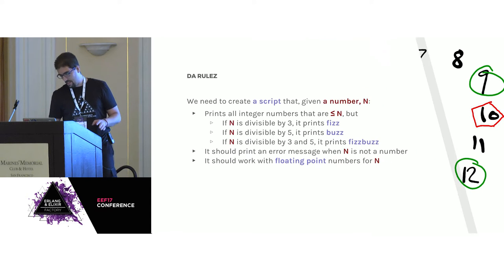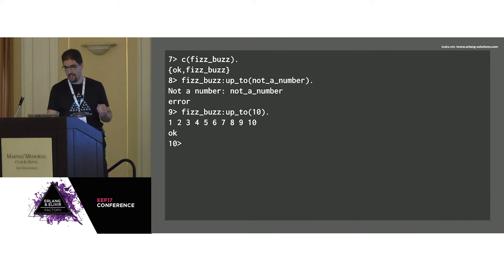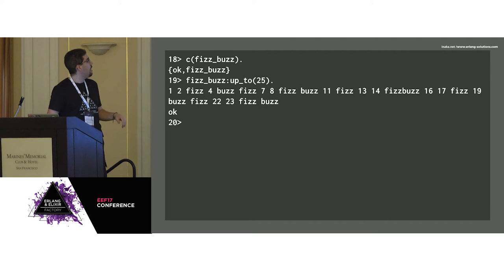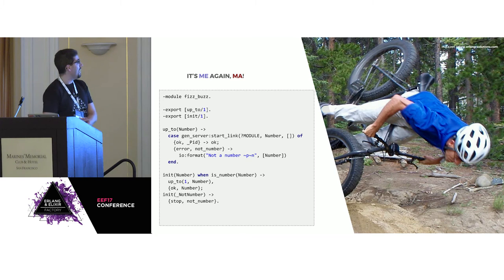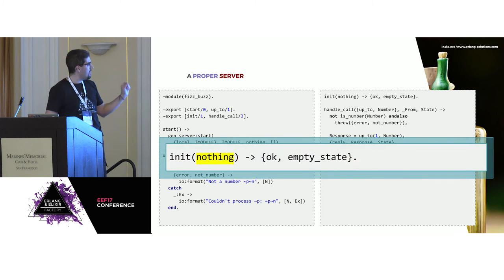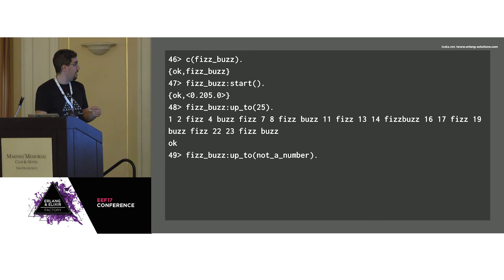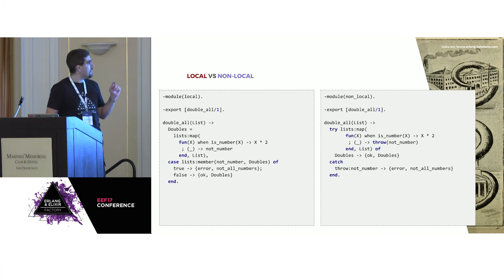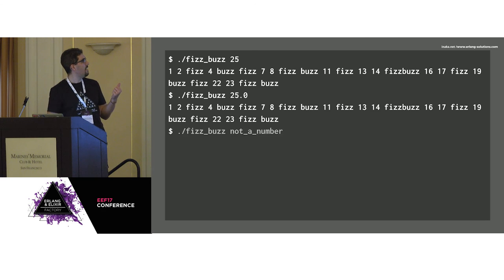Erlang Oddities - Brujo Benavides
15-16 March 2018.